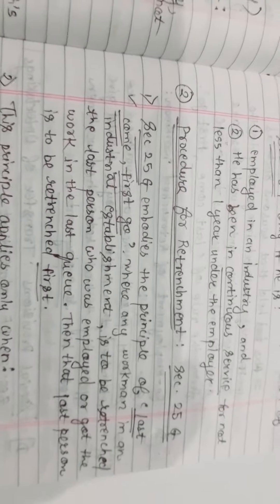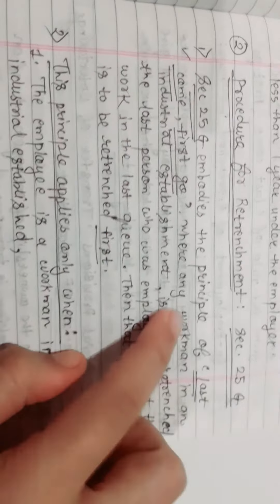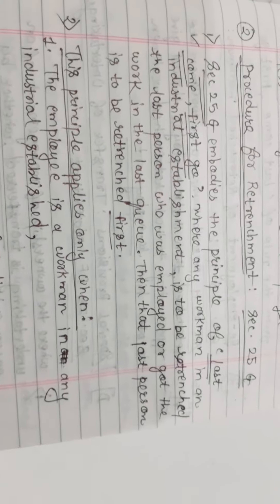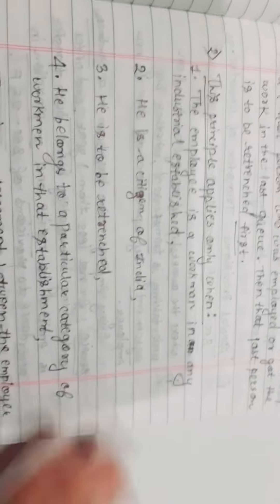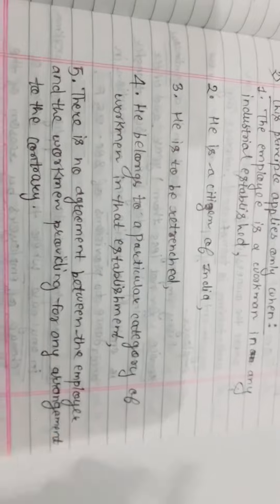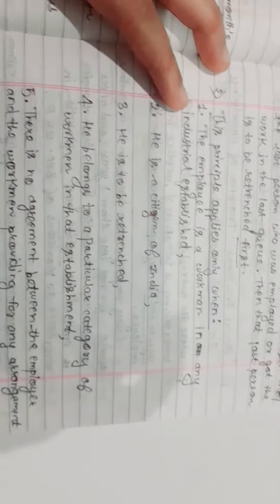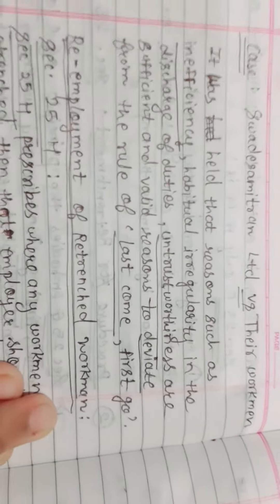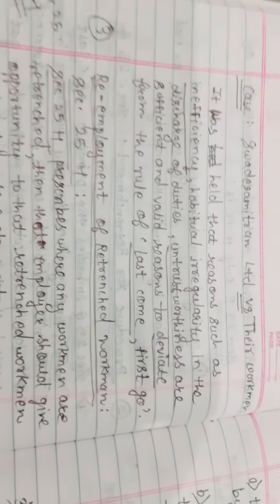Lay - Off and Retrenchment (PART 12) (IDA, 1947) (5th Semester)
Subject  = Labour Law

# Under Industrial Disputes Act 1947 #

8th Lesson  :  Lay - Off and Retrenchment

C] General Provisions : Retrenchment

2. Procedure for Retrenchment
   (Sec. 25 G)

(PART 12)